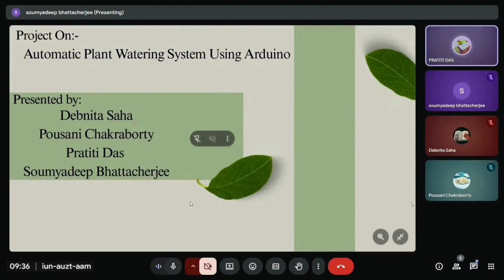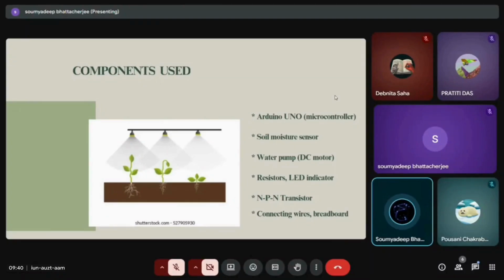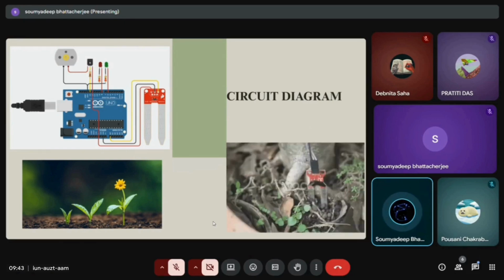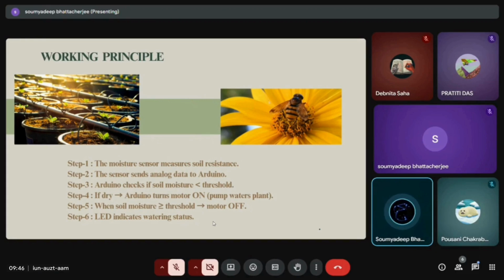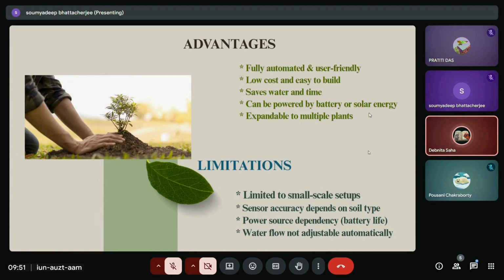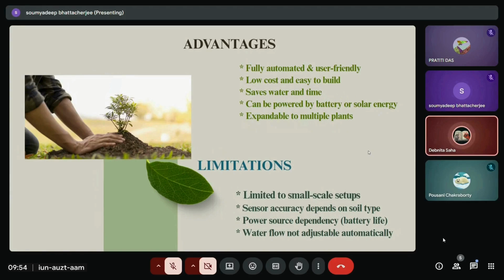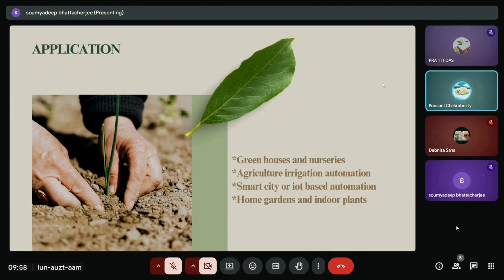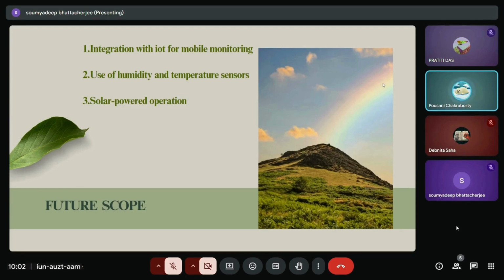Automatic Soil Moisture Monitoring And Watering System